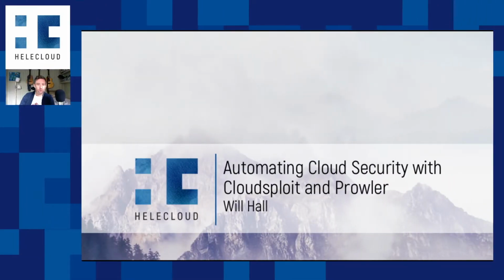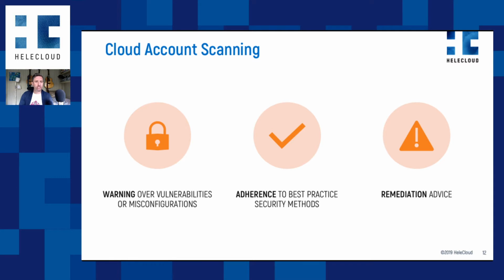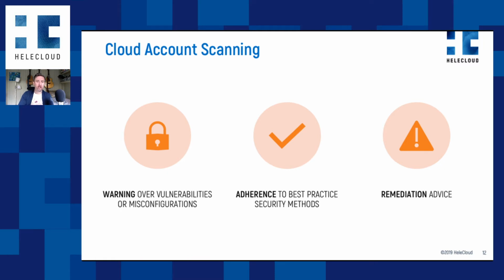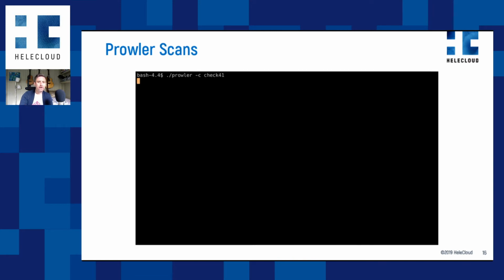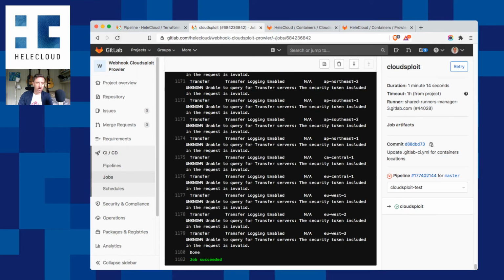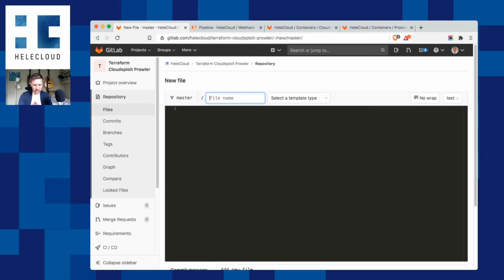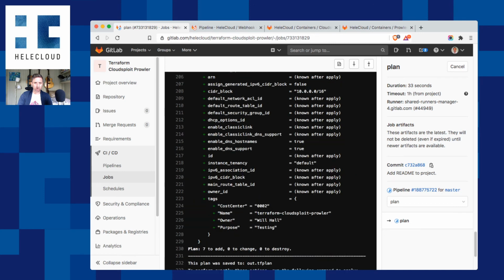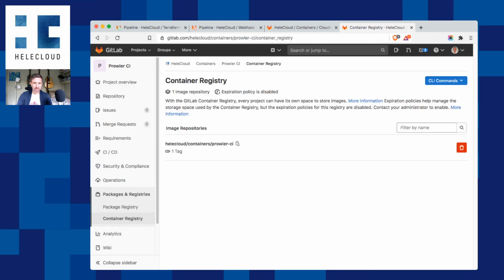AWS Cloud Account Security - processes, tools and best practices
During this webinar we will explore utilising Cloudsploit and Prowler to ensure continual awareness over your AWS configuration and management, and begin to automate the process with GitLab CI.  Not only will we share the processes, tools and best practises, we will provide an insight into the ways HeleCloud are helping businesses make decisions with their data to ensure greater security and compliance of their cloud accounts.